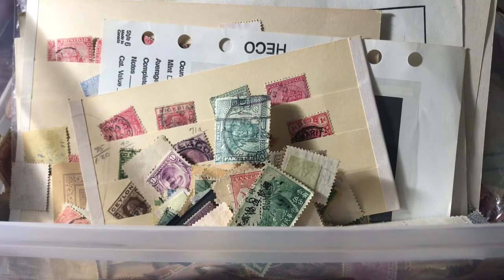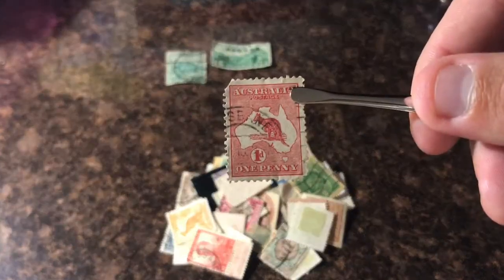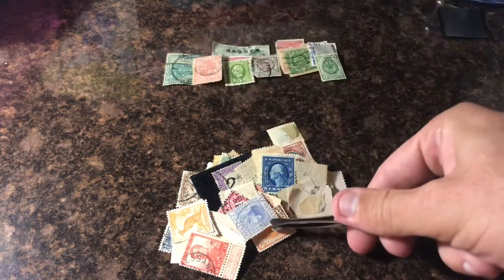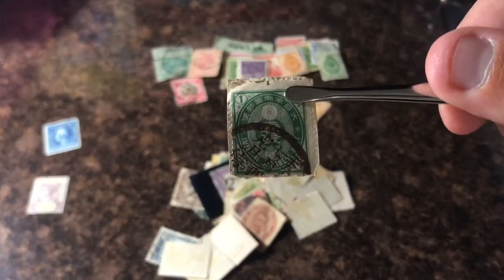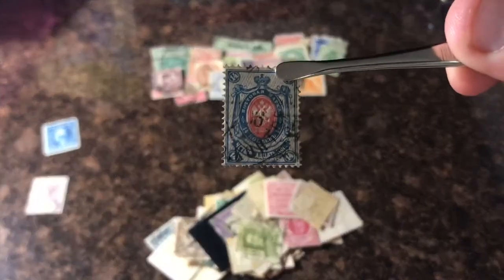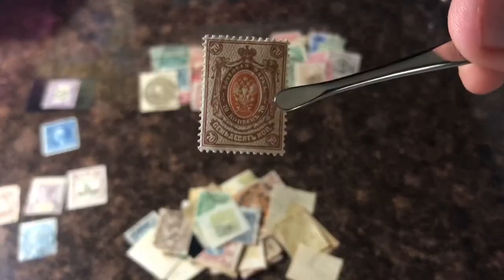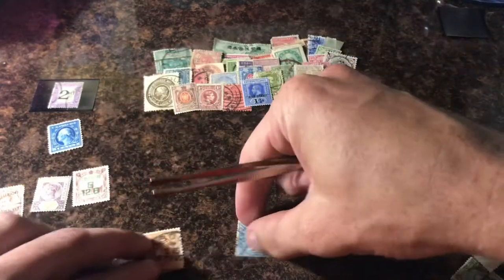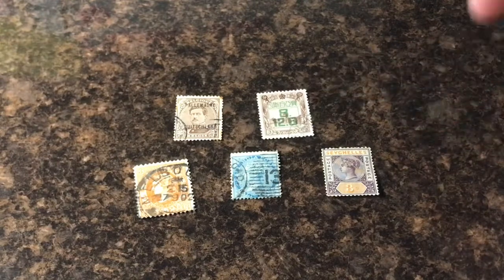Random Stamp Haul, Interesting Stamps Found!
Grab Bag Exchange:

Mallard Stamps
1236 S Kings Cross
304